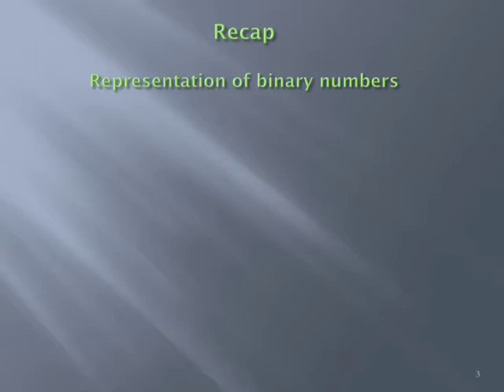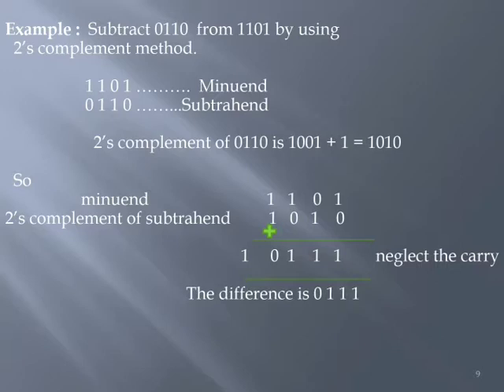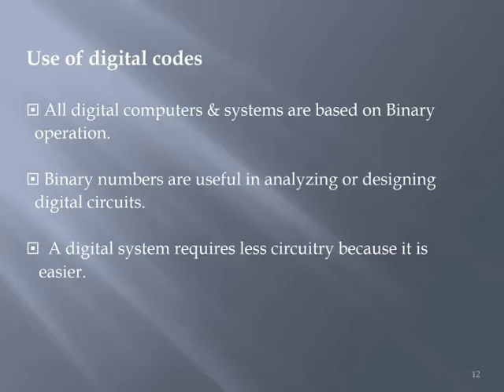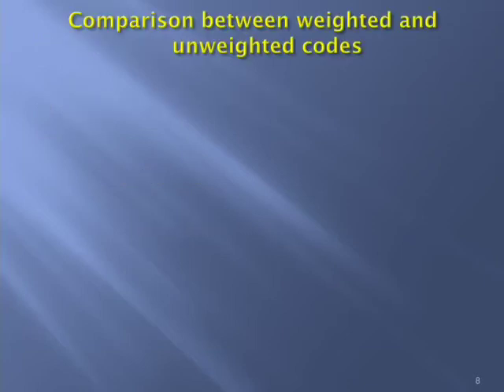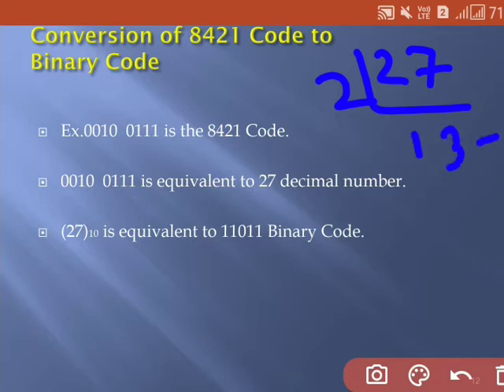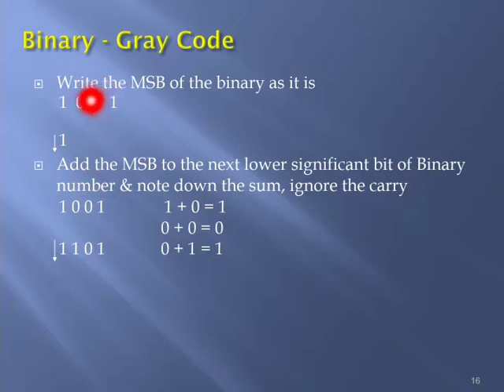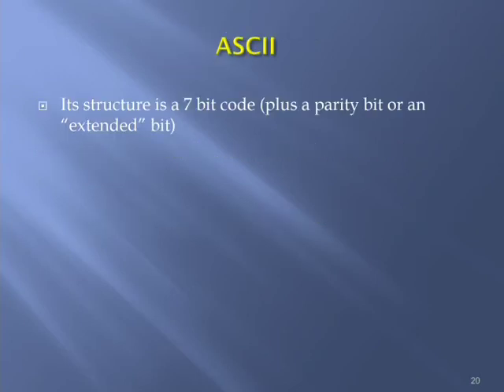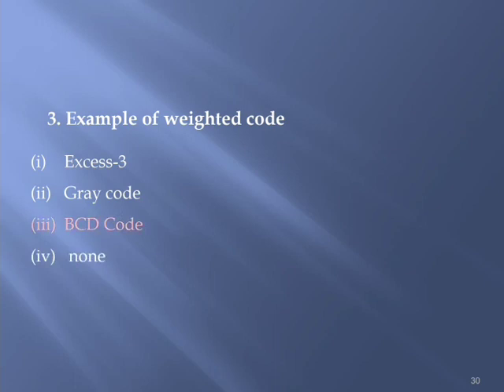RK LECTURE 3 04072020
BINARY CODES